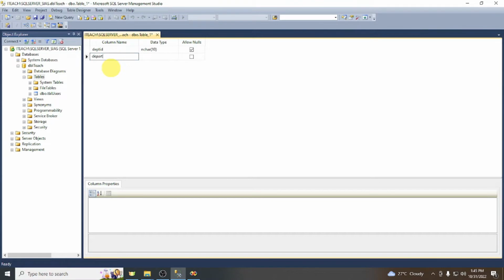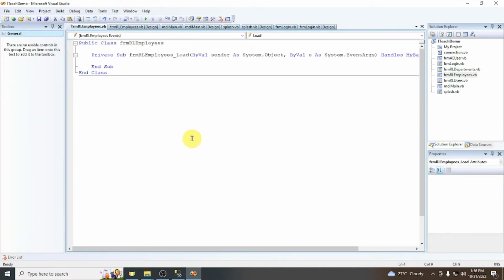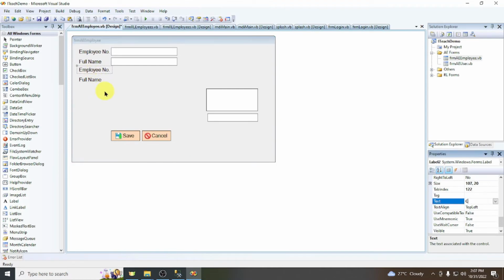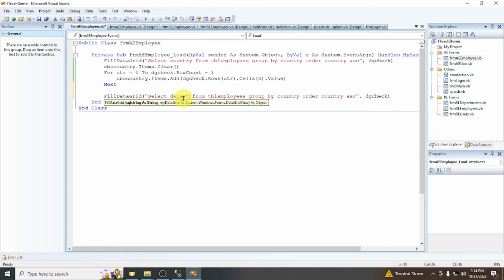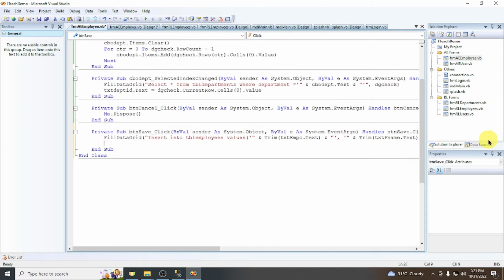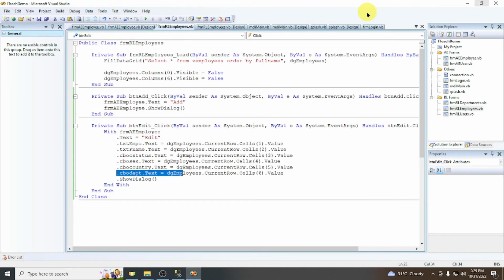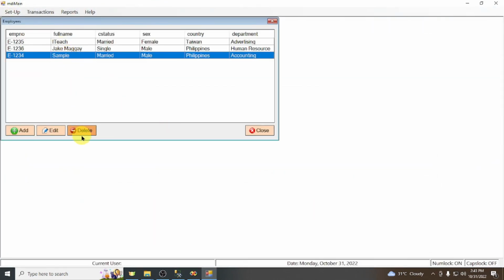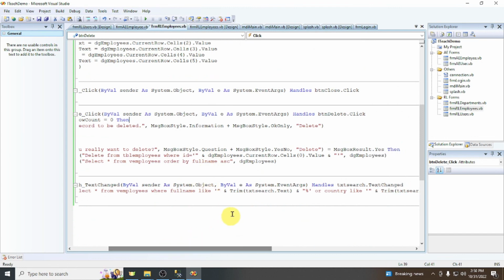[VB.Net Part 6] - Working on ComboBox and Searching of Records in Visual Basic (Complete Tutorial)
Welcome to ITeach Tutorials! This video demonstrates how to use ComboBox. It demonstrates how to retrieve columns from a table and load its data to a ComboBox.